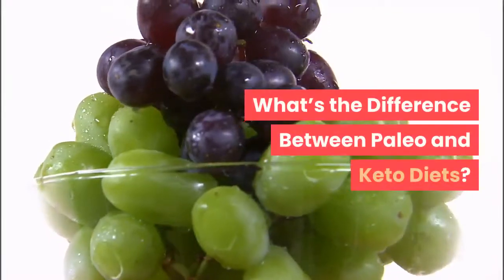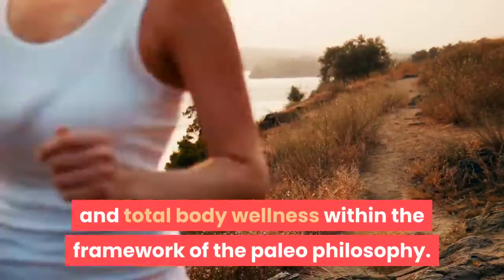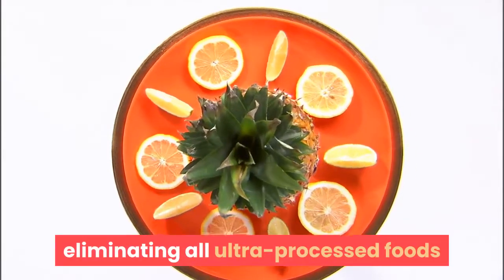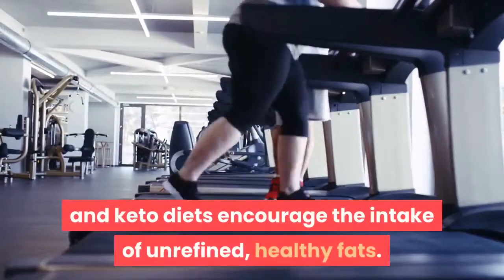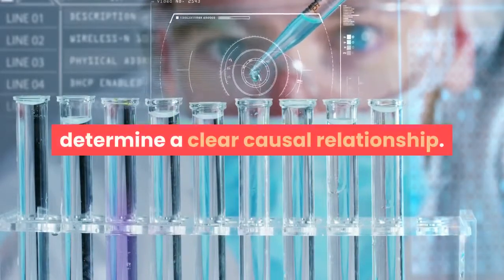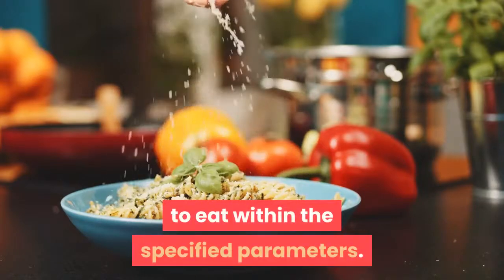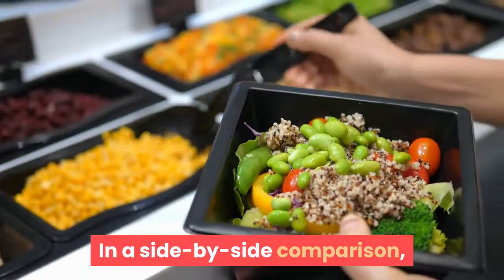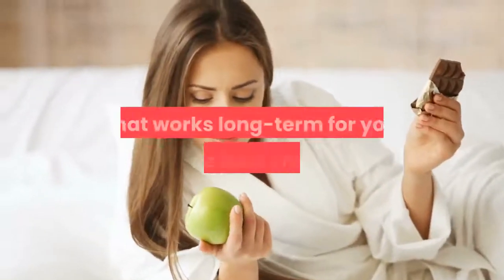What’s the Difference Between Paleo and Keto Diets?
Today, you’d be hard-pressed to read a health magazine or step into any gym without hearing something about paleo and ketogenic diets.

Many people follow these diets because they want to lose weight or improve their overall health. Yet since both diets are so popular, you may be wondering how they differ.

Here is a detailed comparison of the paleo and keto diet, including which is best.